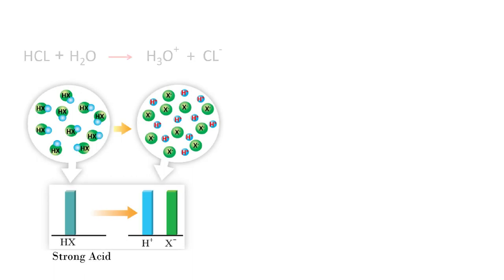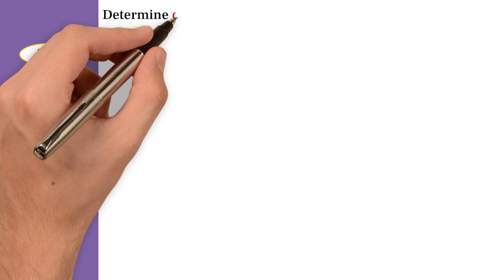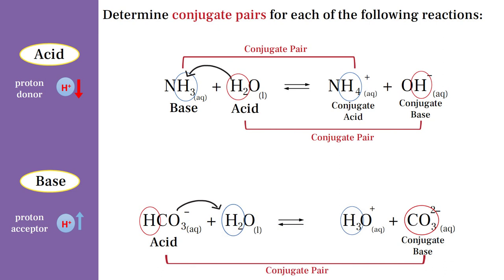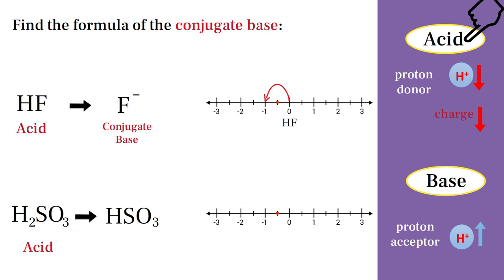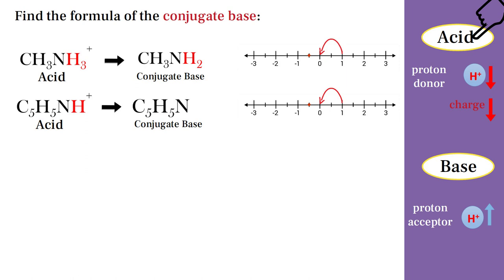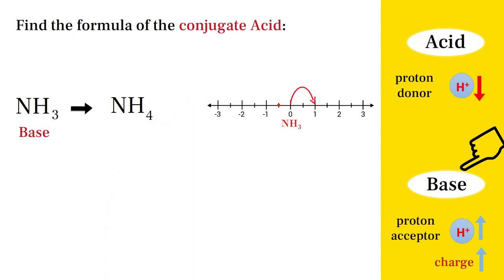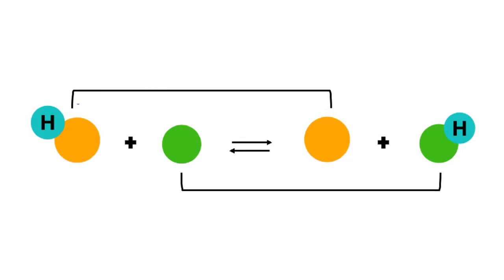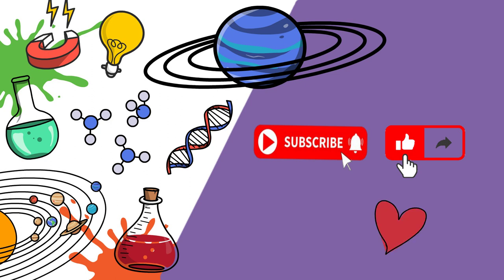Bronsted - Lowry concept (II) /Conjugate acid base pairs, and how to write its formula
In this part, we will learn about conjugated pairs according to the concept of Bronsted and Lowry. At first, we explained that the identification of conjugated pairs is accepted for reversible reactions. Several examples were presented in which it was described how to identify conjugated pairs. Then we determined the formula of each of the conjugate acids and the conjugate bases in an easy and straightforward way.

0:00 - 1:04 Explain that conjugate pairs are identified for reversible reactions
1:05 - 5:13 How to identify conjugate acid and conjugate base in chemical reactions
5:14 - 11:16 An easy way to determine the formula of the conjugate base and provide a set of illustrative examples, the most important of which are the group of amines and carboxylic acids.
11:17 - 16:58 An easy way to determine the formula of conjugate acid and provide a set of illustrative examples, the most important of which are the group of amines and carboxylic acids.